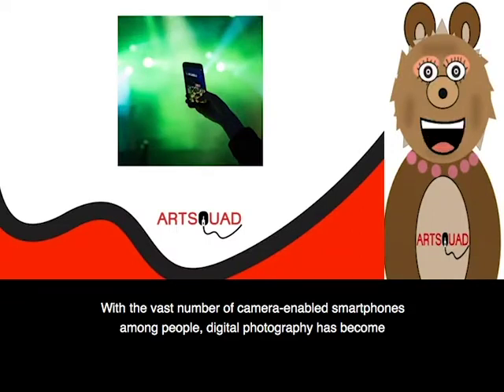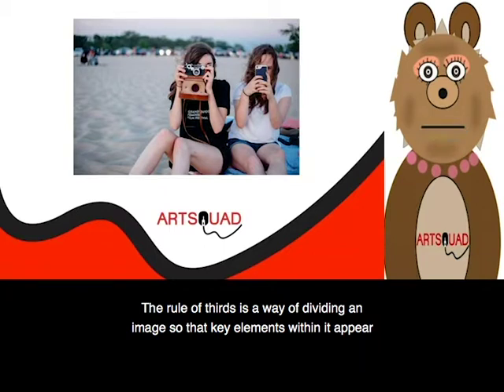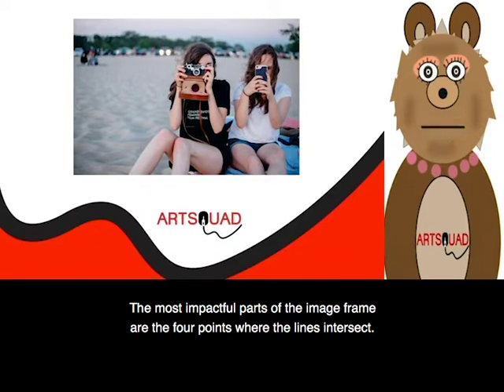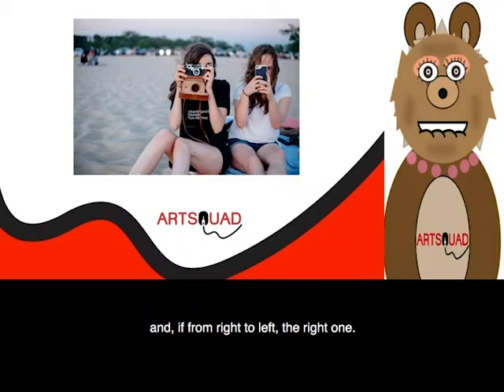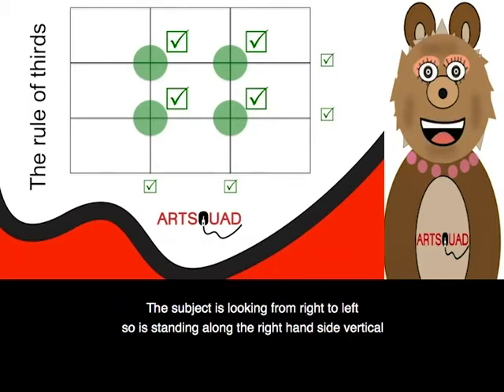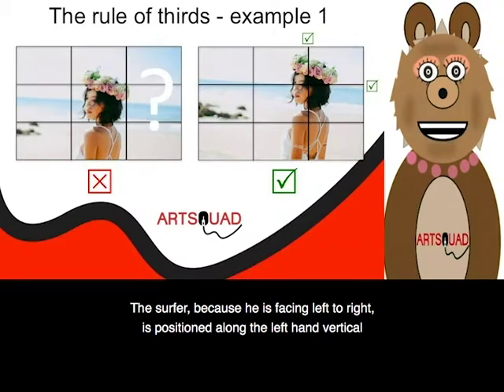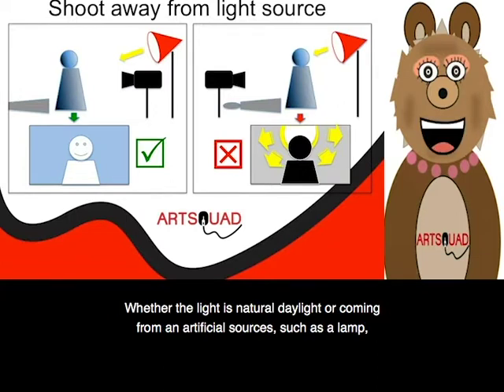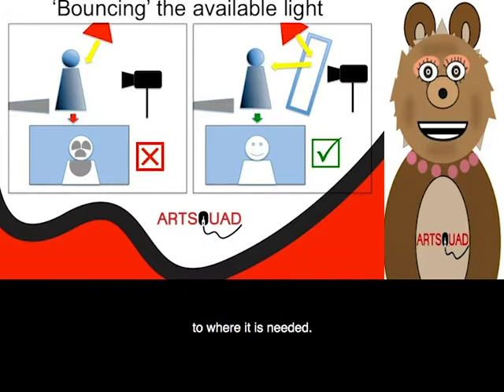1 ARTSQUAD Resource “Digital Media 1 Photography”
ARTSQUAD is a Strategic Partnership funded by Erasmus+.
ARTSQUAD aims at the Professional Development of Youth Workers & Youth Trainers. The project will develop, test and pilot innovative tools for youth professionals who wish to work with:
1. Digital Media
2. Storytelling
3. Drama
4. Music